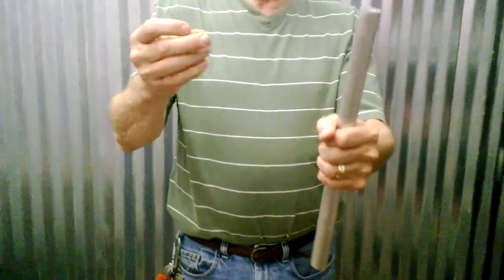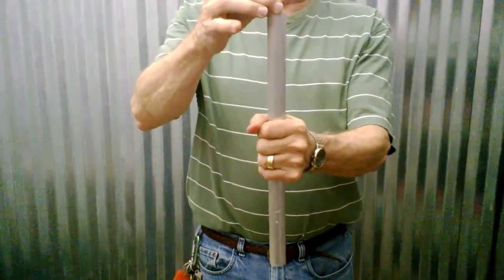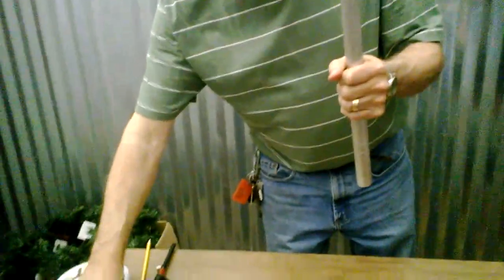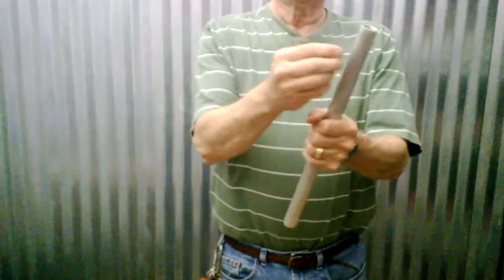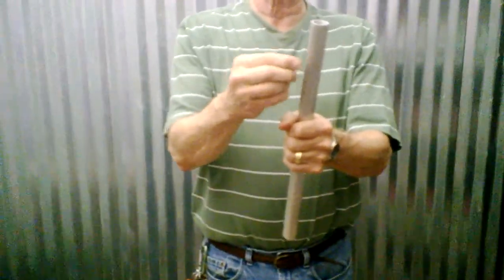In His Time